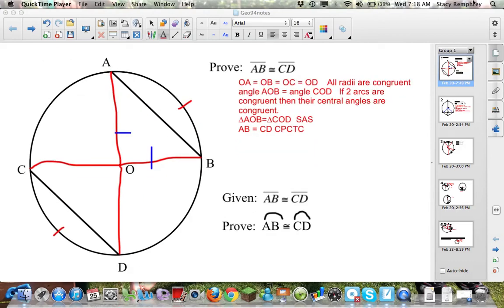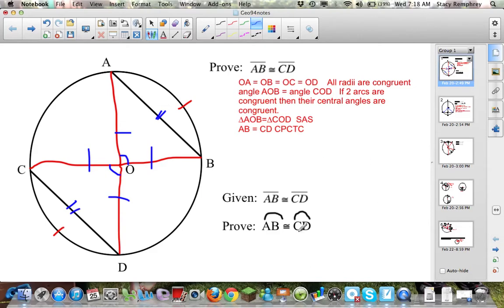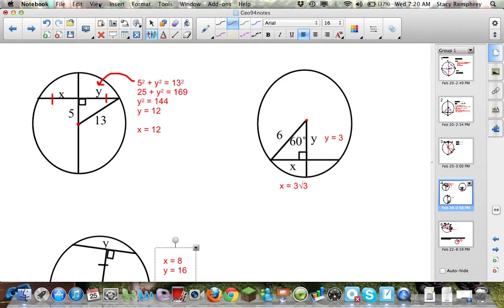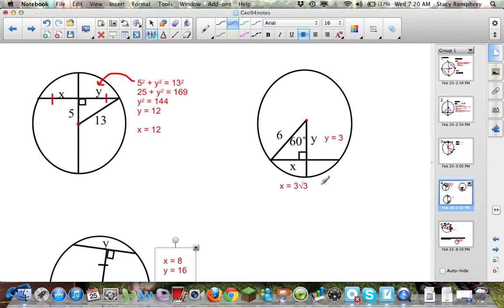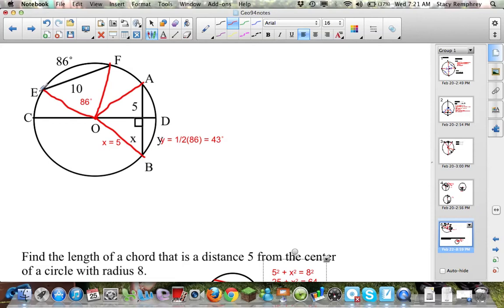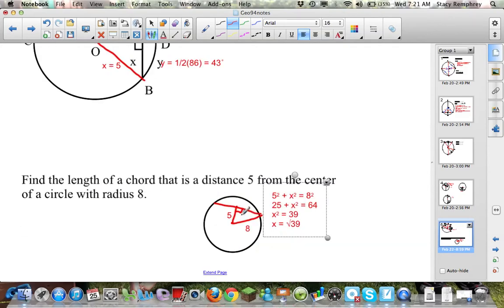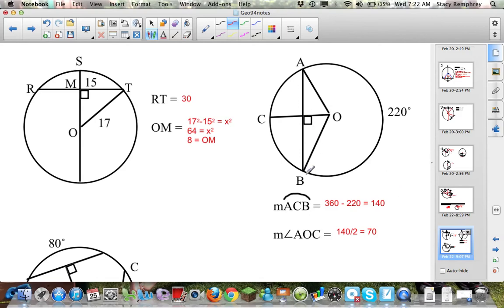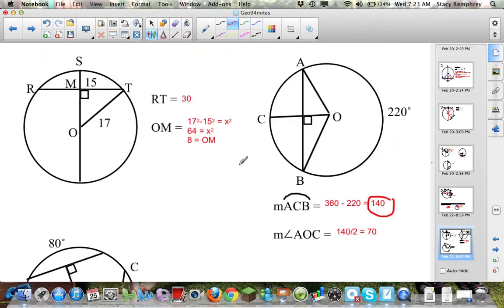HG 9-4 lesson